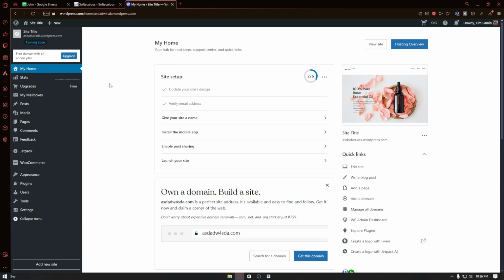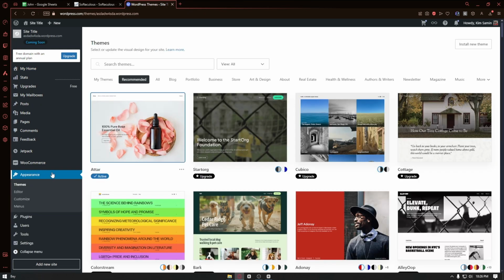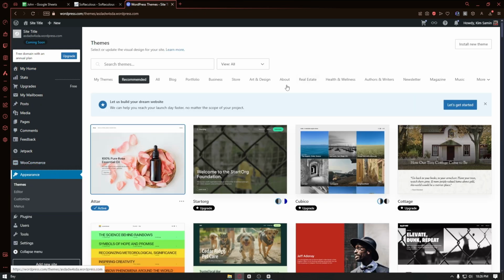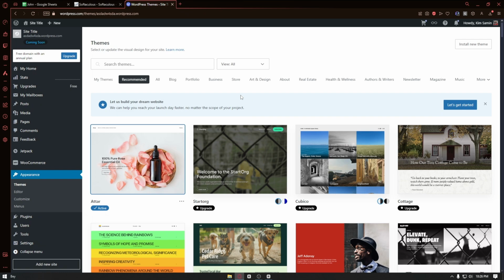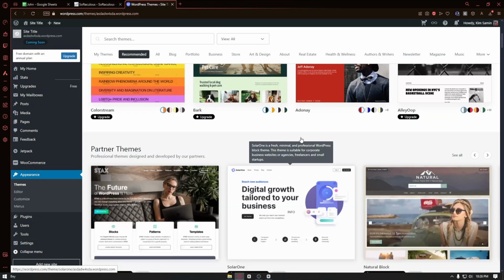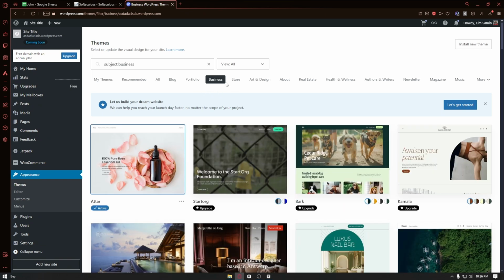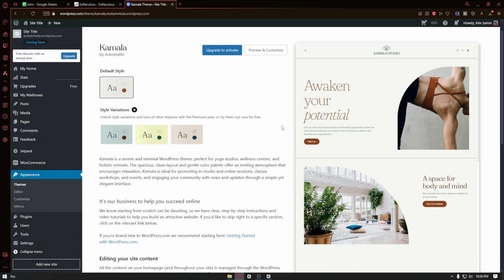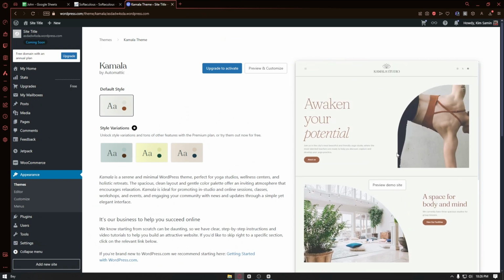How to Add Theme in Wordpress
Searching for a guide on How to add theme in wordpress ? We've got a video for you! This video will provide a detailed explanation of How to add theme in wordpress . Watch our video and learn this easy process.